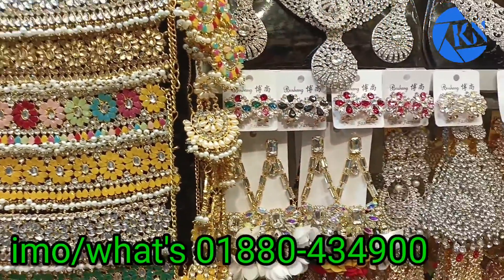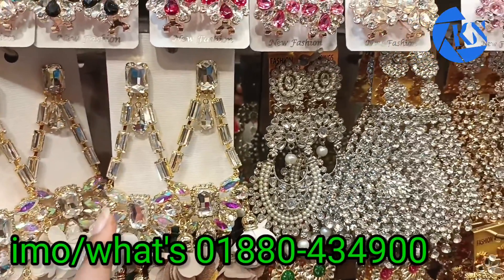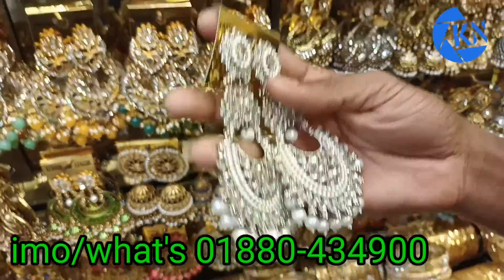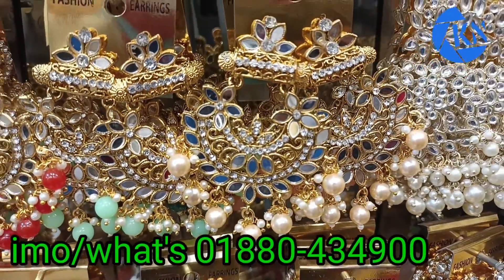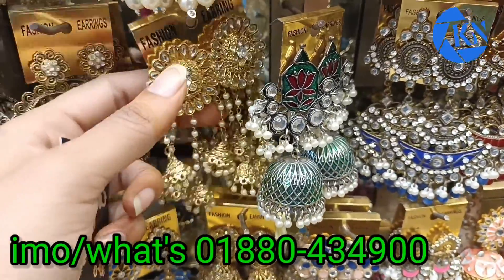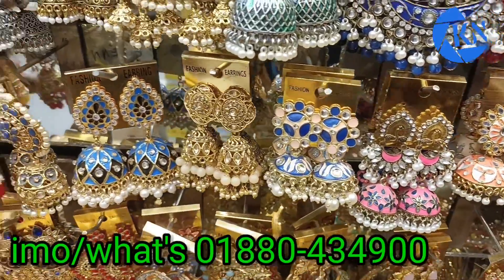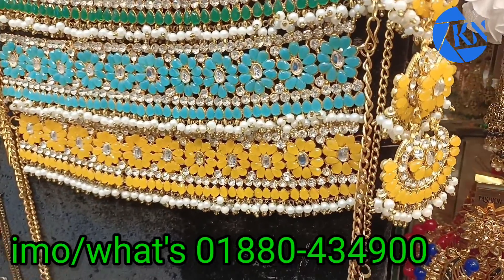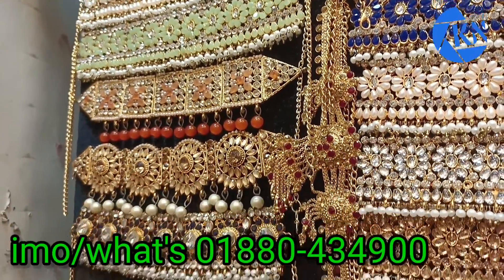Latest Designer Jewelry Collection।অসম্ভব সুন্দর ডিজাইনার জুয়েলারি কালেকশন কিনুন।jewelry